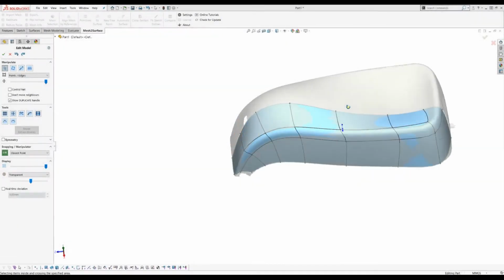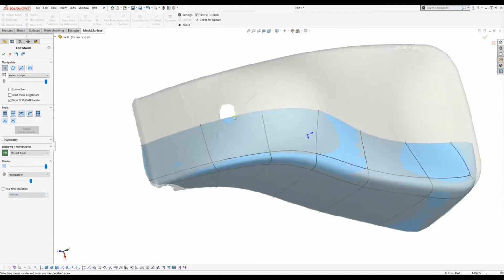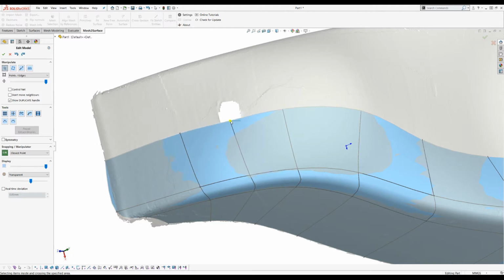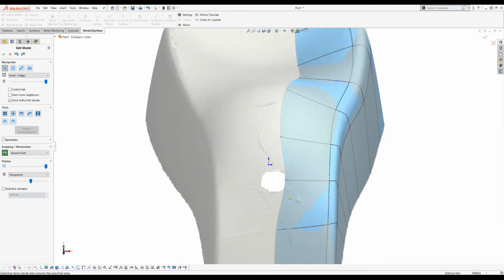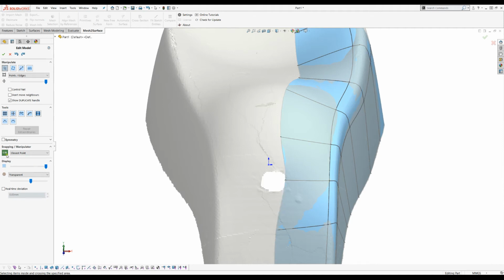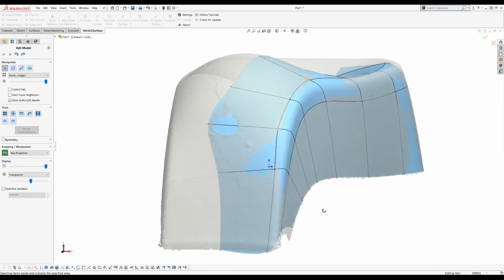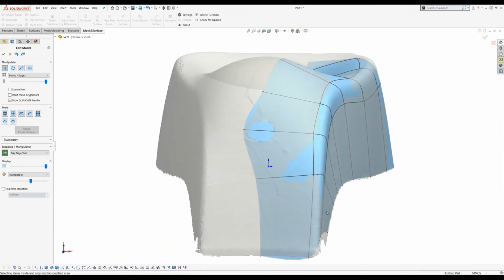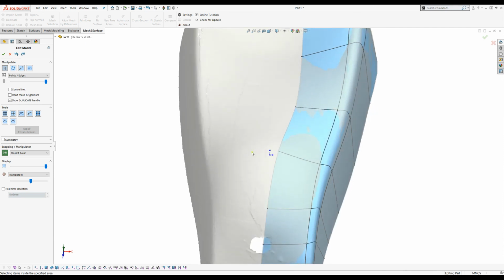Free Form Modelling Snapping Mode